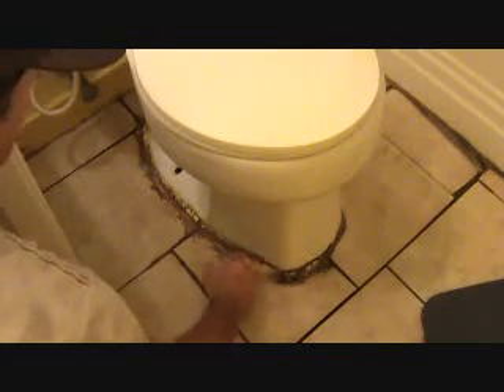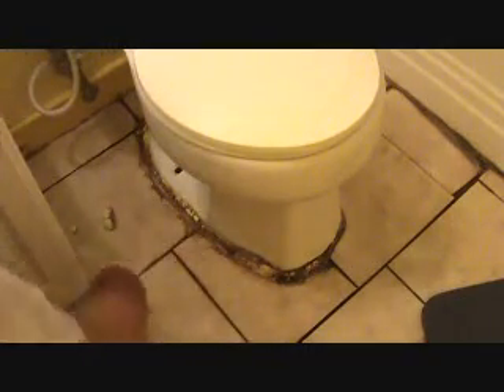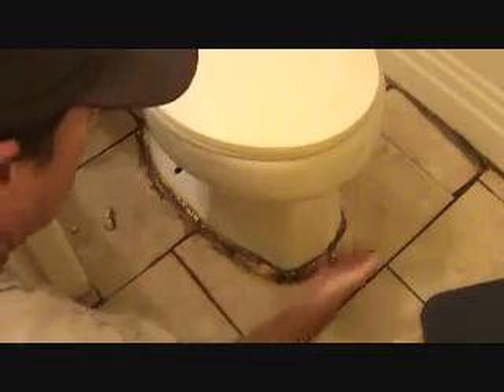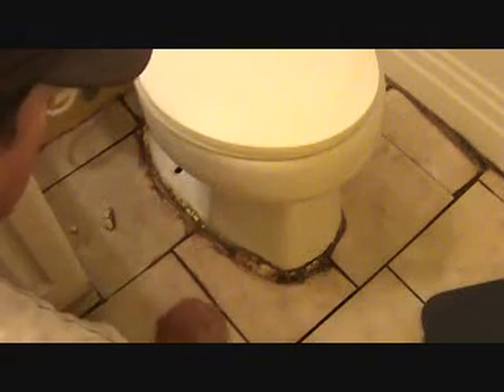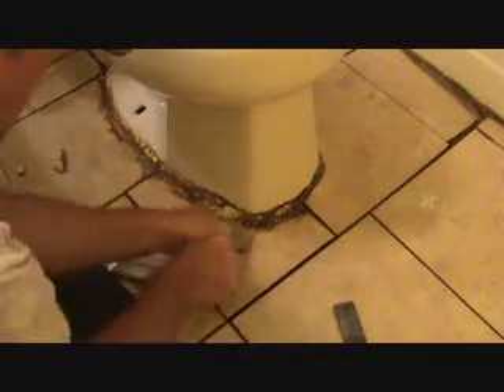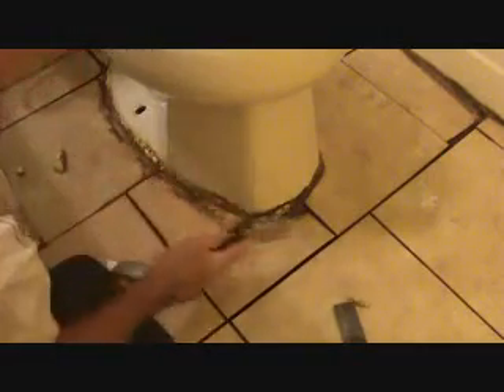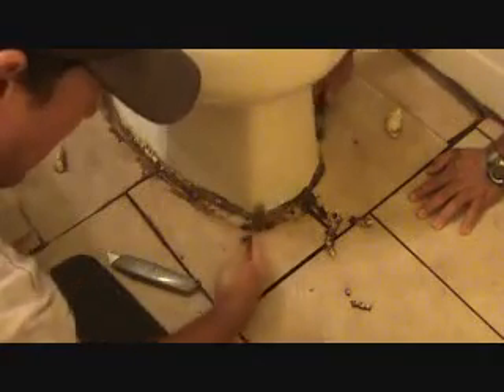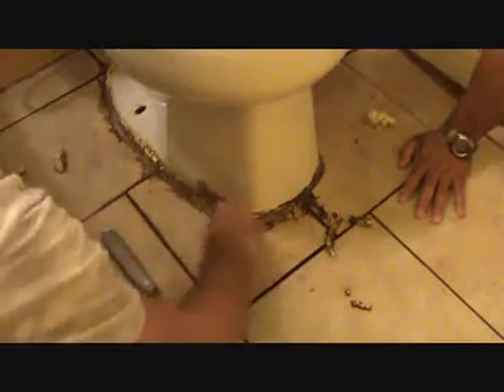How to install a toilet: what "not" to do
How to install a toilet: what "not" to do is just as important as what to do, when it comes to installing a toilet or re-installing an existing leaking toilet. How to install a toilet, & to do it properly, should be every diy'ers goal. You can do it. it's just a matter of how you go about it. Don't use this material as it just won't work, when you're ready to install your toilet. or maybe even repairing your toilet. Watch "joe" & you'll see what I mean.